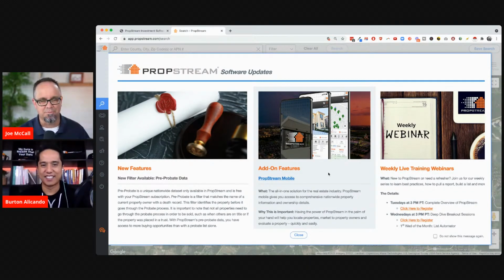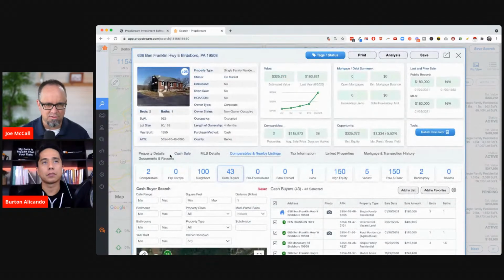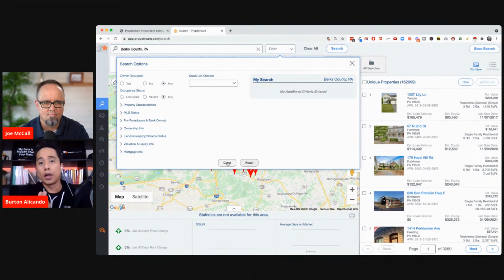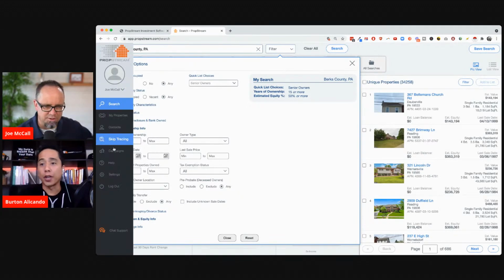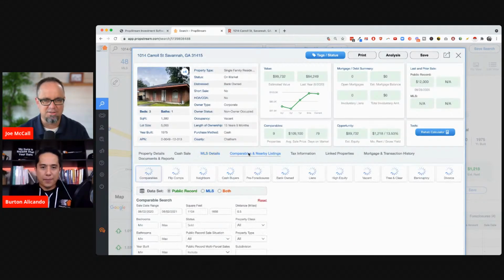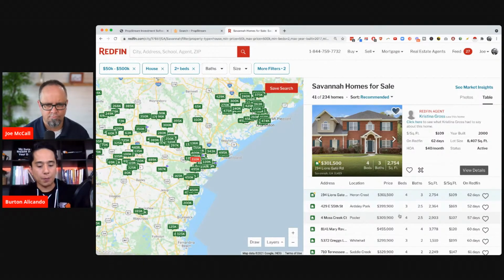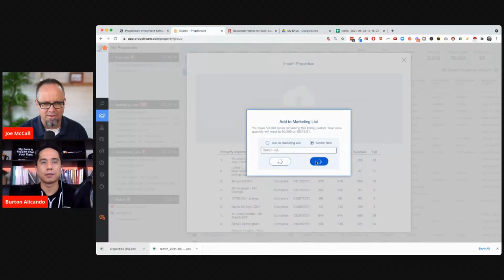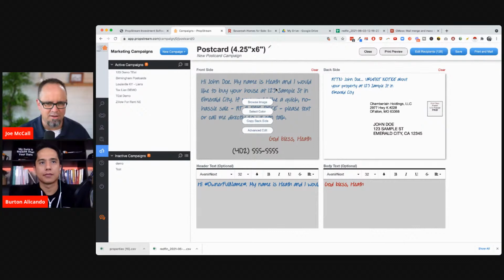The Best Data Software For Real Estate Investors - Propstream Tutorial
There are a lot of investment software suites out there, but in my experience, the best one you can use is Propstream. So today we’re going to be talking with Burton Alicando about exactly how Propstream can help you, When Propstream first came out, I was a bit skeptical about it. But then I tried it and realized there was nothing else like it on the market. The sheer amount of data it gives you access to is incredible. I can confidently say that after using it for a while now, I’m a huge fan.

Besides the sheer amount of data, Propstream has a lot of features to organize and utilize that data. Burton and I give a detailed tutorial on features like the List Automator. Plus, we show you how to import data from Zillow and Redfin directly into Propstream, and what to do with it from there.

We go in-depth on how to use Propstream to identify leads, so you can get lists, research properties, and market to your leads. There’s a lot to go over, so follow along on your computer or take some notes!

What’s inside:

—A basic overview of Propstream.
—How to import data directly from Zillow and Redfin.
—Special features like the List Automator.
—Use Propstream to identify leads, research properties, and market for you.